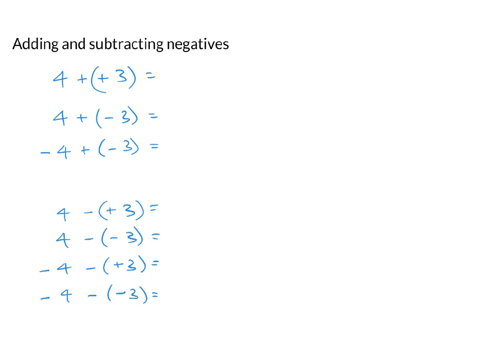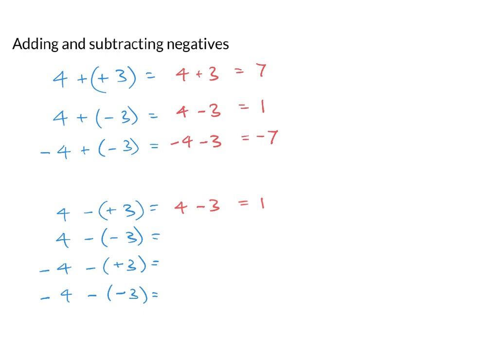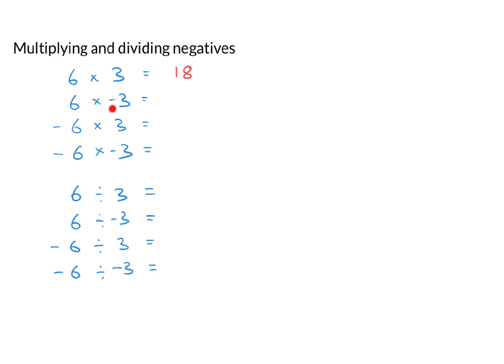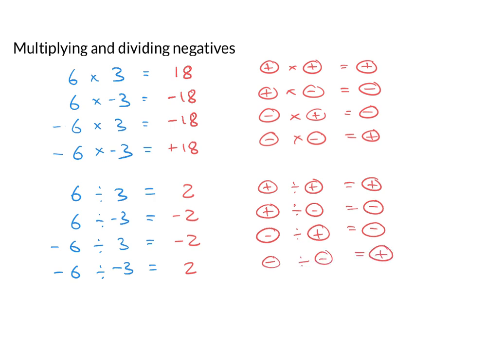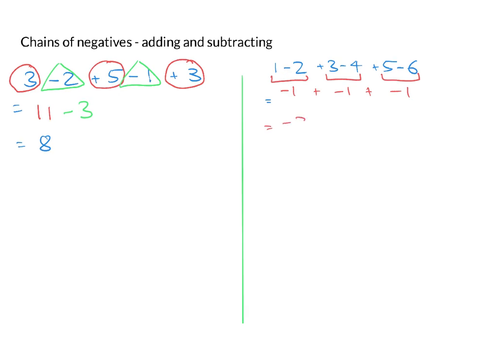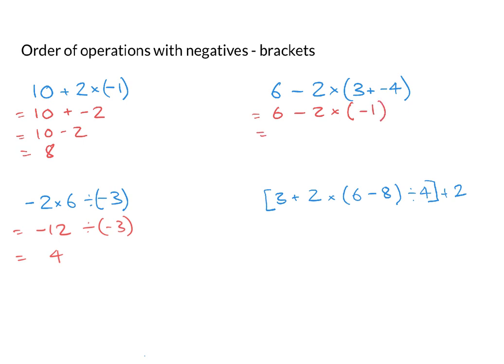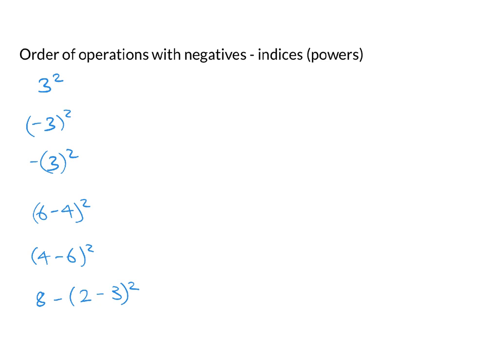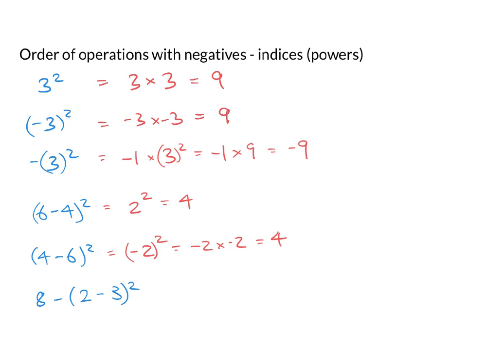4 Parle Relative Numbers Test Revision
00:00 Introduction
00:27 Adding and subtracting negatives
03:23 Multiplying and dividing negatives
05:39 Chains of negatives
07:45 Order of operations - brackets
10:44 Order of operations - negatives